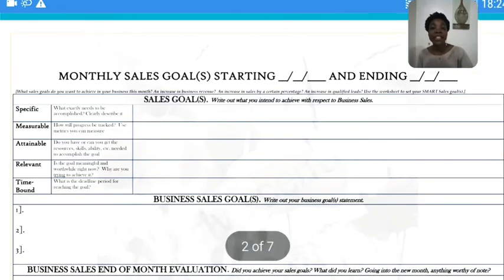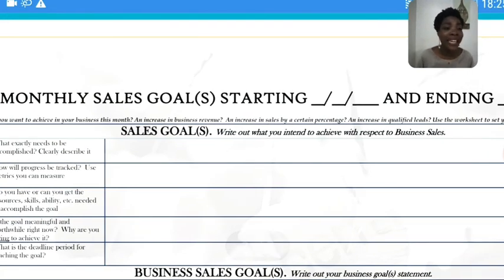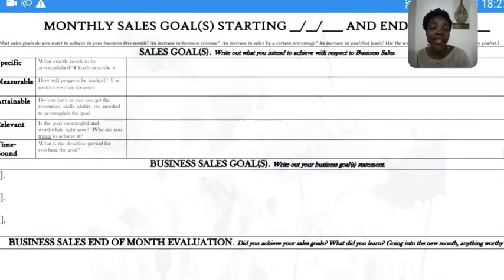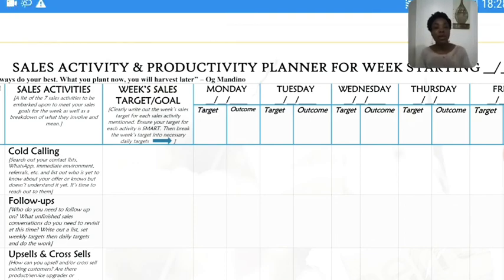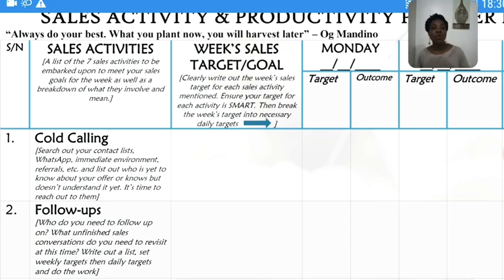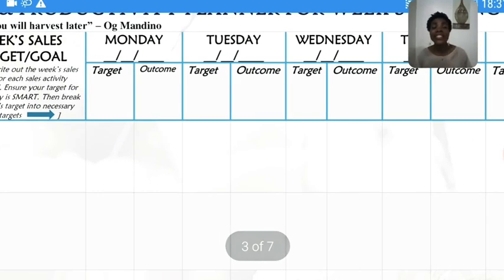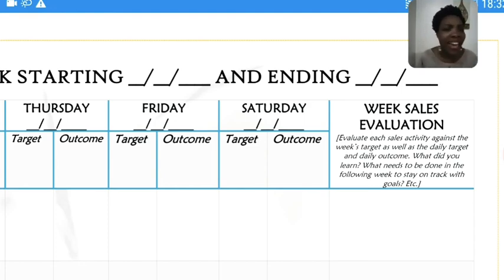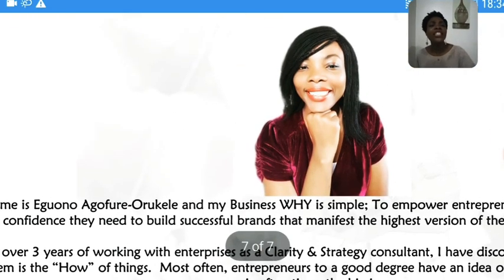Achieve Your Business Sales Targets Consistently With This Sales Activity Planner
When you fail to plan, you plan you fail! Get intentional with your sales bybdownloading this free Sales Activity Planner.

To download click